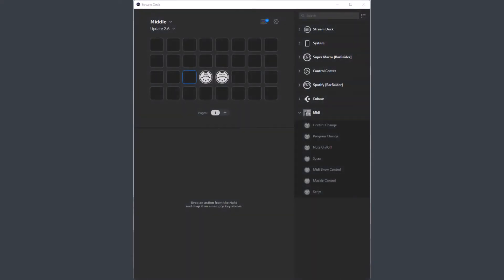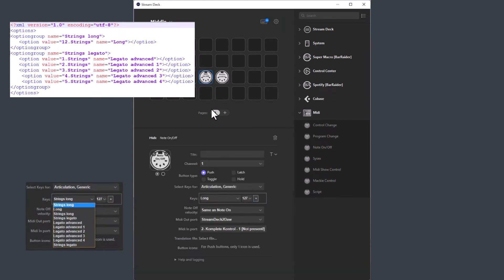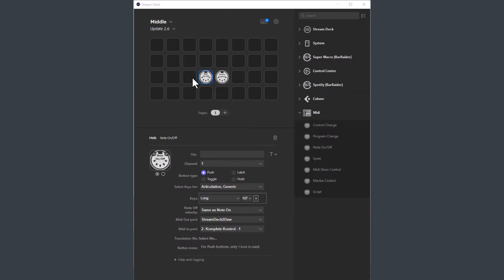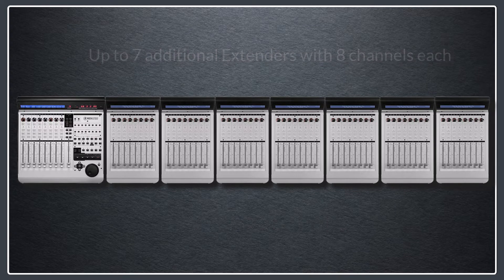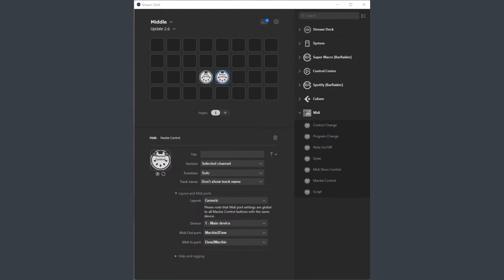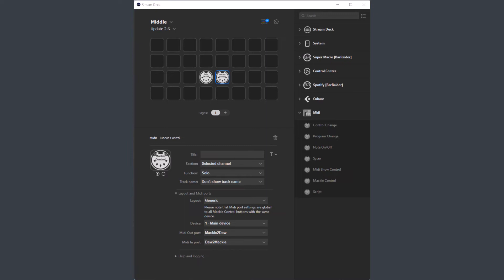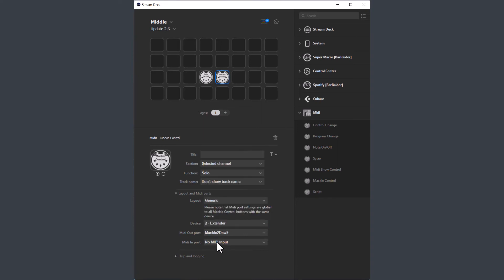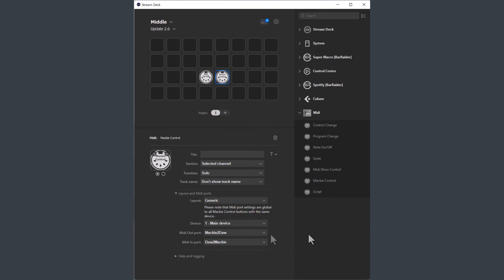Stream Deck Midi plugin 2.6.0 update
A quick view of the changes in version 2.6.0 of the Stream Deck Midi plugin.